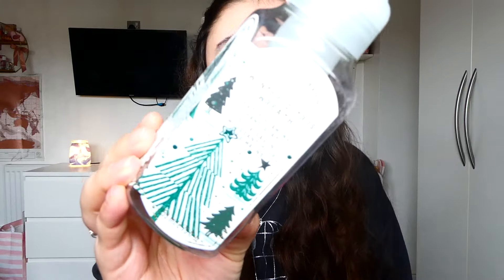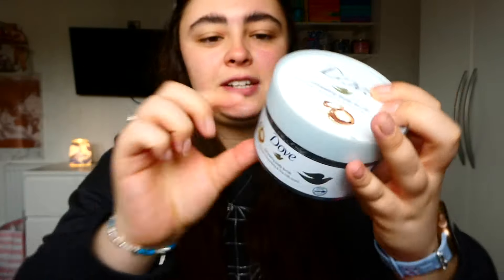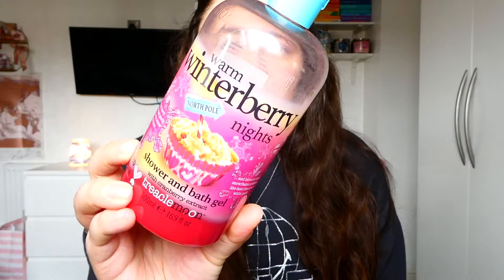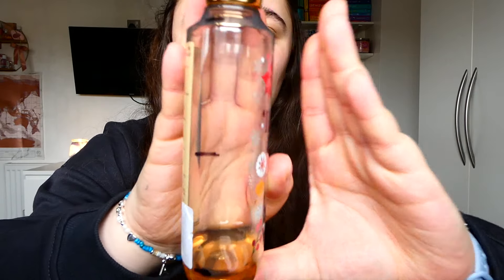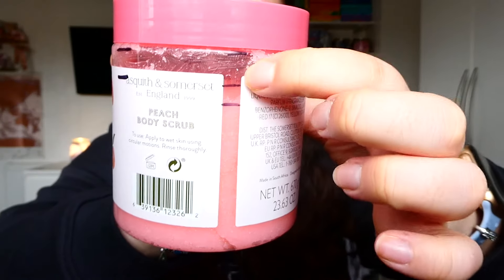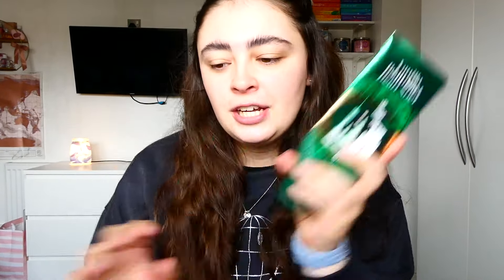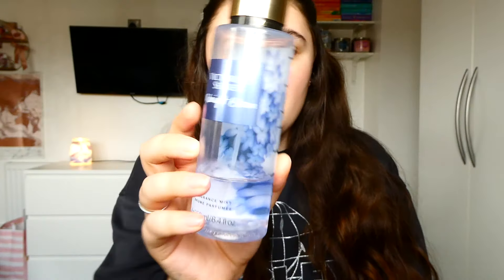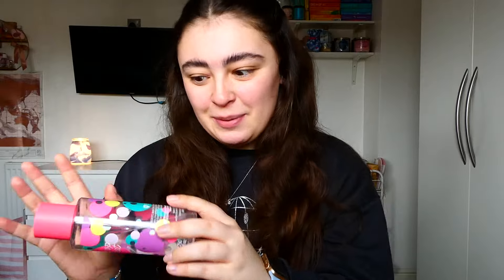WINTER PROJECT USE IT UP FINALE 2024 | BATH AND BODY WORKS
Hello my lovelies happy Monday, today you have an extra video treat of my winter hygiene project finale ❄️!!! I really enjoyed this project but so happy to get it out the way and start a fresh in March for spring ... coming soon 🌷